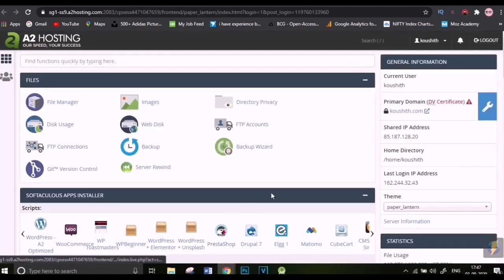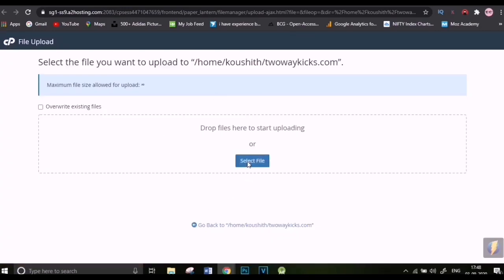Earning at risk Adsense 2020 fix the issue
If you got linked to adsense and getting notification like earning at risk
then follow the steps in video.

Also have a look at our blogs